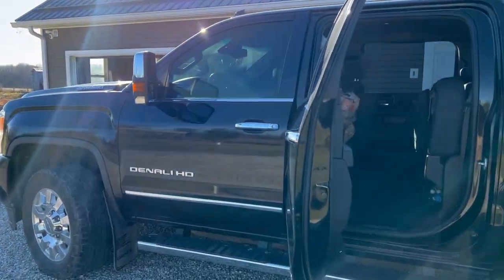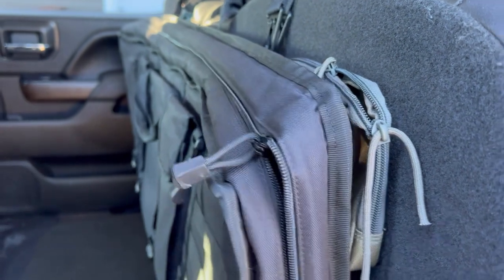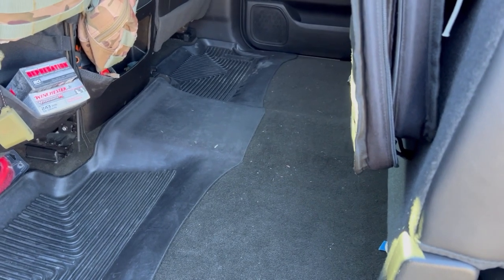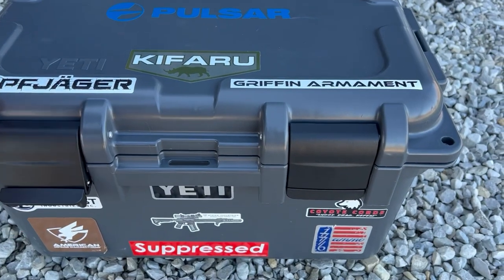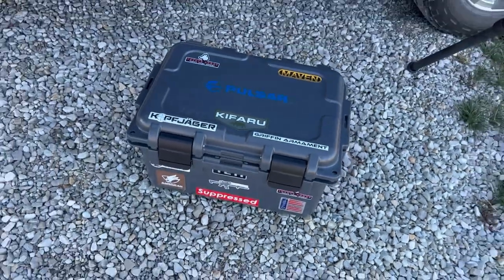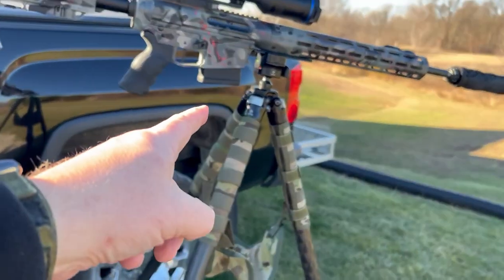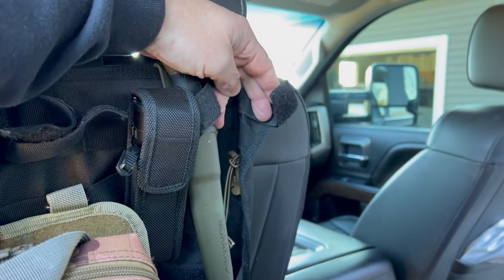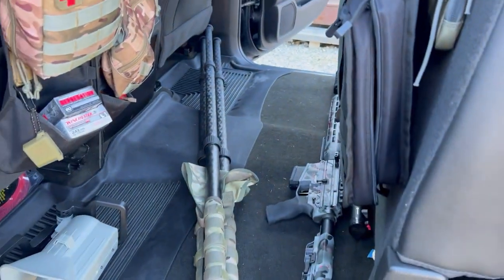How I Setup My Truck for Coyote Hunting!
- Rifle Case
- Molle Panel
- Yeti Loadout Go Box

►PRODUCTS THAT I USE: